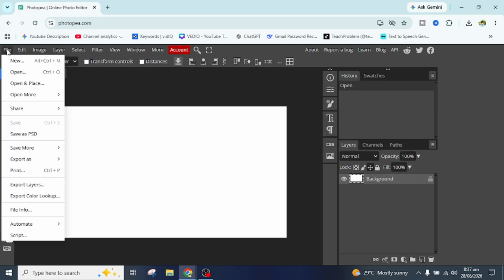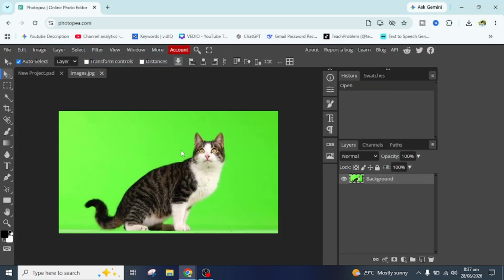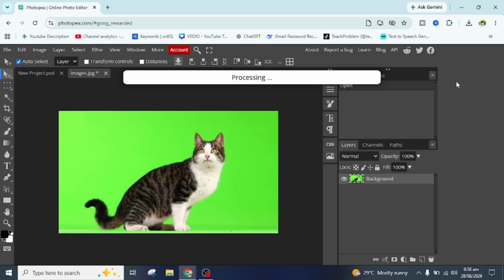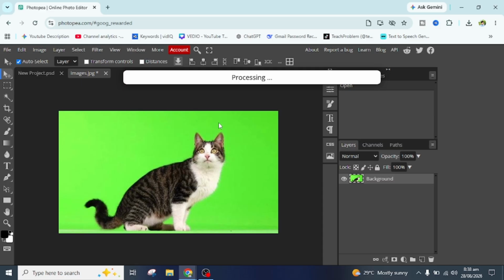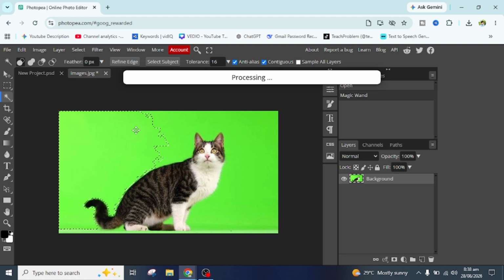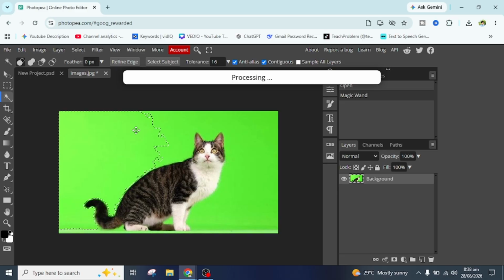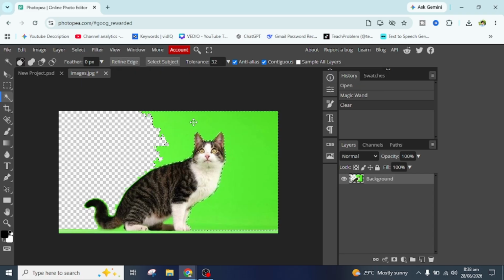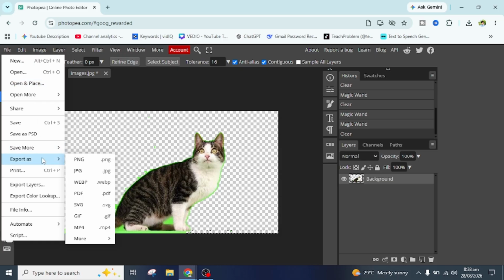How To Remove Green Screen In Photopea – Full Tutorial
Need to remove green screen in Photopea? In this step-by-step tutorial, I'll show you how to make your background transparent.

Want to remove a green screen from your photos? In this Photopea tutorial, I'll guide you through the essential steps to isolate your subject and remove background elements effectively. This process allows you to quickly swap out backdrops for your projects.

You will learn how to use the selection tools to clean up your image and create a transparent background for any composition. This beginner-friendly guide is perfect for anyone looking to improve their photo editing skills without needing expensive software.